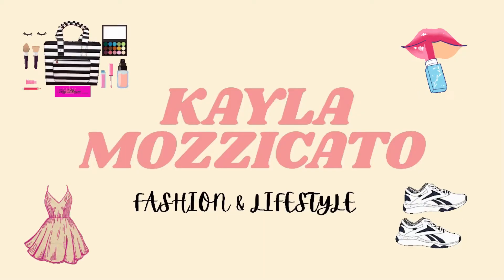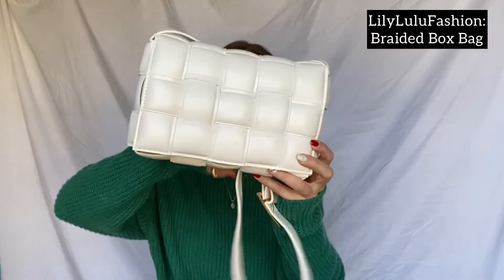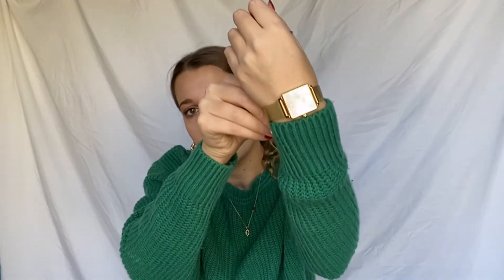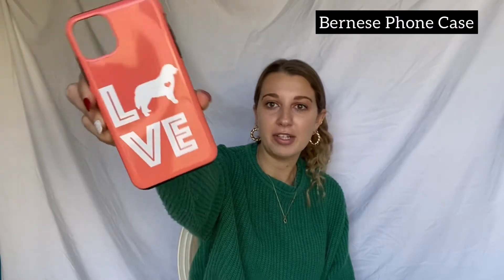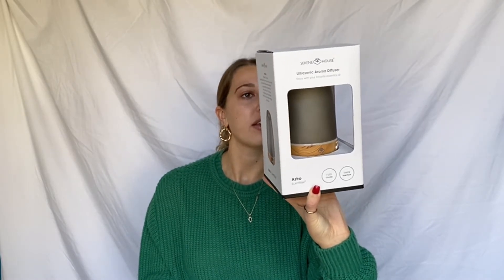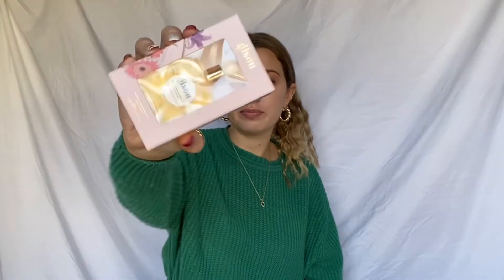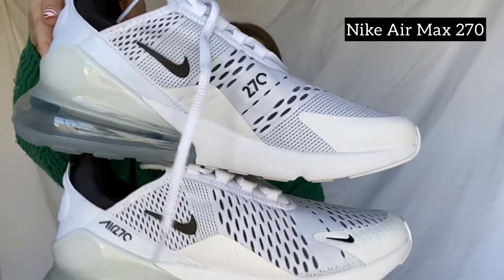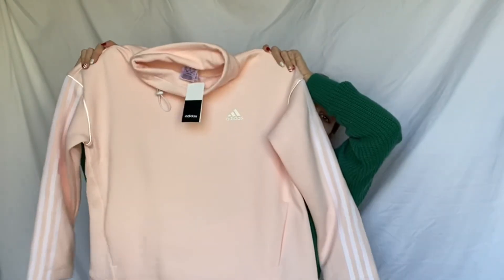BDAY & XMAS HAUL | nike sneakers, beauty products & more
SOME ITEMS LINKED BELOW:

* Nike Air Max 270

* Nike Air Force 1 Sage Low

* Dark Green Sweater Dress

* White Fedora Hat

* Urban Decay “All Nighter Settling Spray”

* CC Me Vitamin C Serum

* Gisou Honey Infused Hair Oil

* Glossier Balm, Gloss & Lipstick

* Sugar Scrub

* Mario Badescu Set